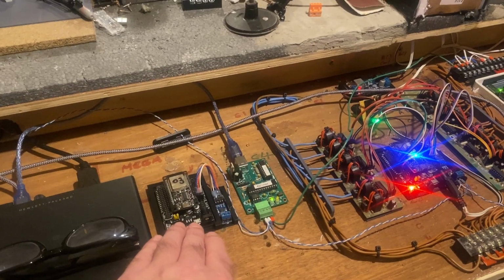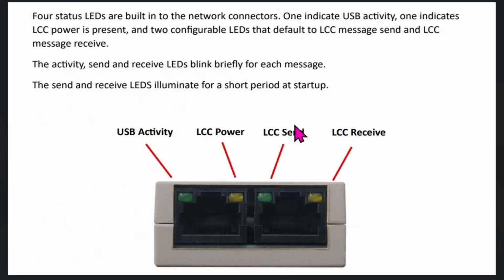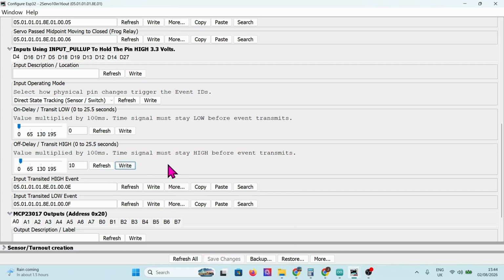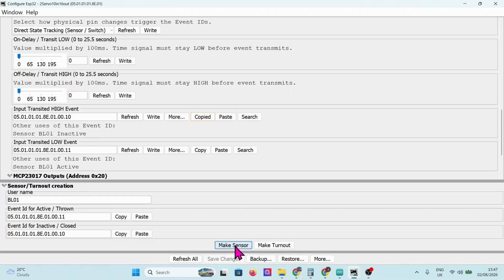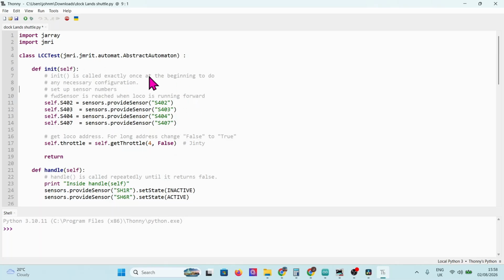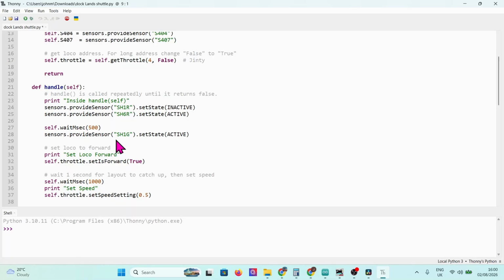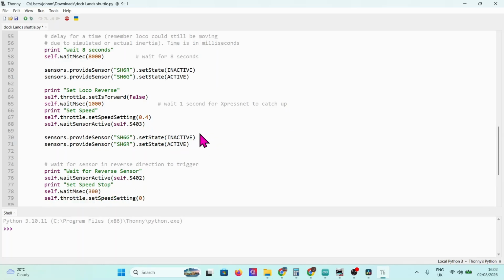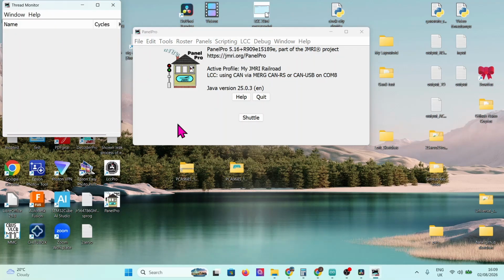Part 2 Controlling And Automating A Model Railway With OpenLCB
John shows an updated shuttle operation that now includes signals (TMC common-anode signals). The JMRI script drives the train back and forth while automatically changing the signals between red and green as the train hits the under-track spot detectors.

Key points covered:

  * How he would wire a small section with four spot detectors + signals on a single ESP32 node (using some of the 10 inputs and MCP23017 outputs).

  * Details on powering and wiring the common-anode signals (separate 3.3 V supply recommended).

  * Discussion of PC-to-CAN bus interfaces: he is currently using a MERG CAN-USB 4, is testing an ESP32-based USB interface, and recommends commercial options such as the SPROG LCC USB (or RR-CirKits equivalent) for better reliability and galvanic isolation.

  * Step-by-step setup of the spot detectors in JMRI (pull-up configuration, delays, creating sensors).

  * The video continues the modular DIY approach and teases further development of the ESP32 interface code.